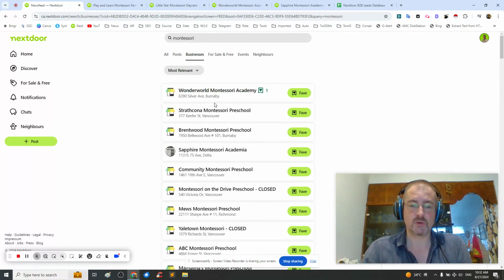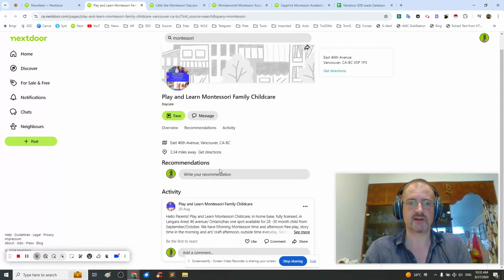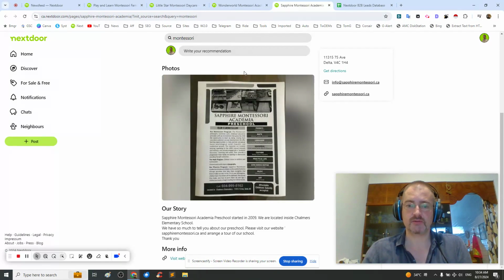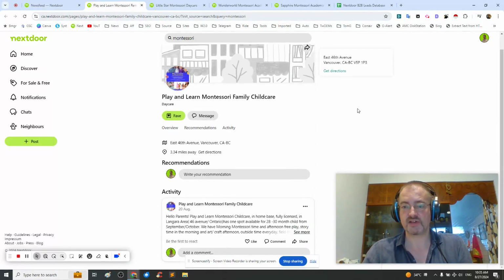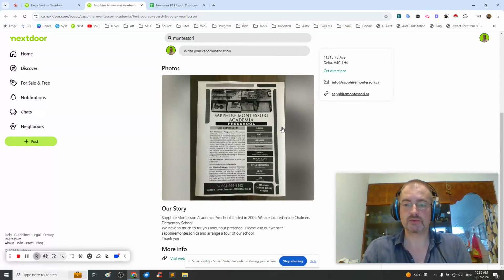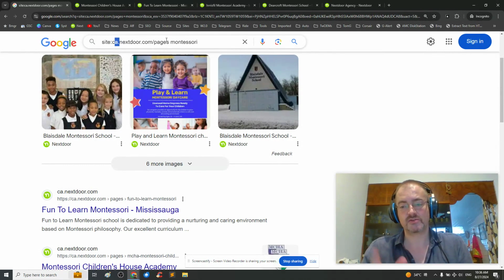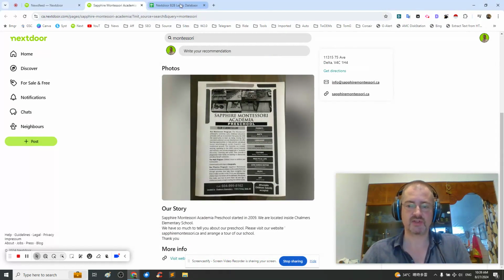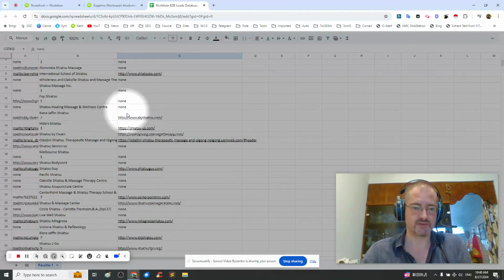How To Find B2B Leads on Nextdoor [Scraping Method] - Build In Public Day 49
💥 I show You How to Collect B2B Leads on Nextdoor to Prepare Your Cold Email Strategy

In this video I share with the strategy behind the creation of your own topical Nextdoor Group:

00:00 Intro
03:51 How to Scrap Leads within Nextdoor
04:57 How to Scrap Nextdoor Leads with Google
06:54 How to Scale Lead Generation by Niche
07:55 Scraping Leads Limitations
09:10 Scraping Leads Results
09:47 Extend your results by checking websites
10:50 How to contact Leads with Cold Email Campaigns